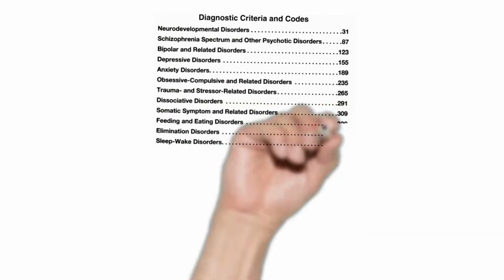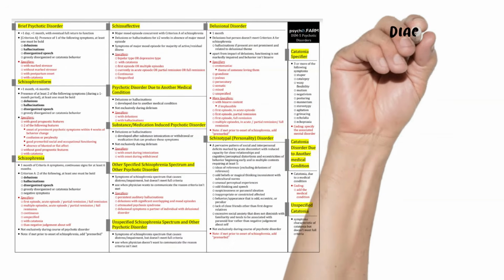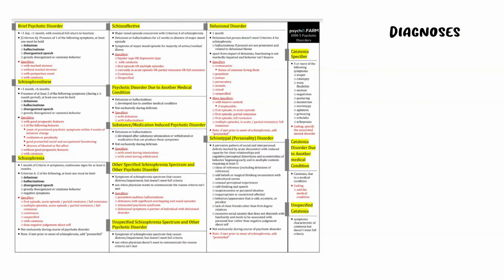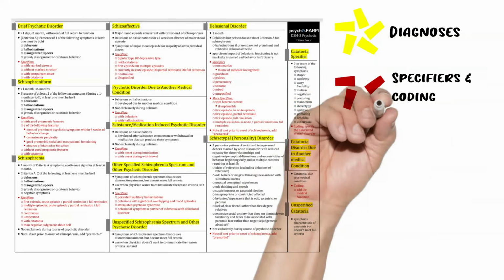Best Way to Study the DSM-5 (Easily Learn the DSM-5 and Learn Diagnostic Criteria)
Learn the best way to study the DSM-5 and the method to easily learn the DSM-5 and learn diagnostic criteria

The video offers a quick guide on learning DSM diagnoses efficiently. It acknowledges the challenge of memorizing the arbitrary criteria and numbers in the DSM but stresses the importance of understanding them. The presenter suggests using one-page sheets containing diagnoses categorized into sections, with diagnoses highlighted in yellow and specifiers in red for easier navigation. These sheets can be downloaded from a Google Drive link provided in the description. The recommended approach is not to cram all the information in one session but to encounter patients with different diagnoses over time, referring to the sheets for a good differential and reflecting on why certain criteria fit or don't fit. The goal is to internalize the diagnoses through practical application rather than rote memorization. The video encourages viewers to engage with the material actively, emphasizing understanding over mere memorization.